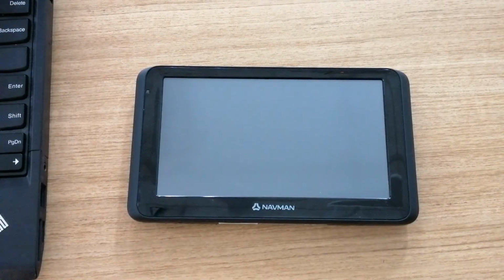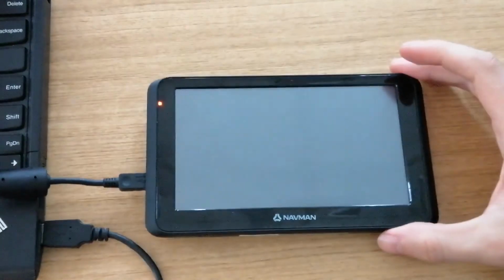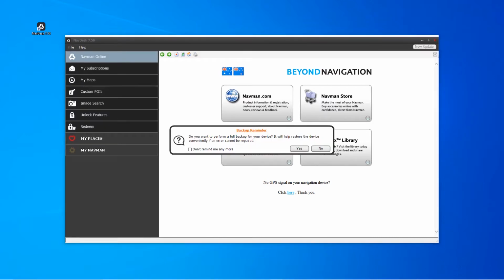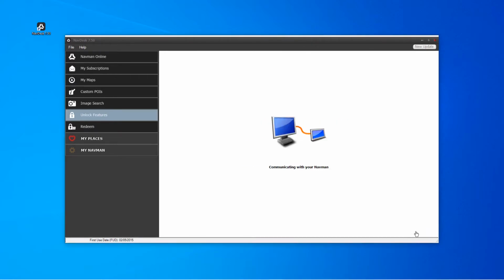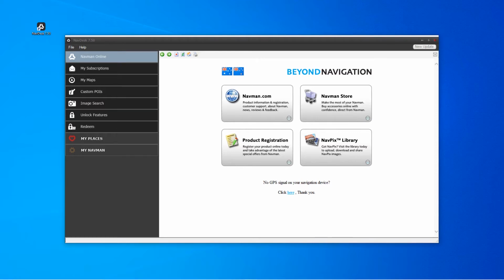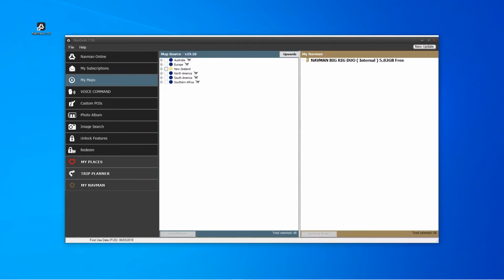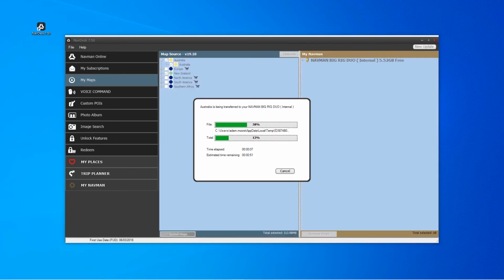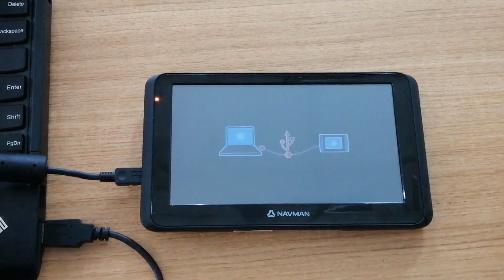How to Install Purchased Monthly Map updates – NavDesk7 50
If you don’t have NavDesk7.50, you can download it via the